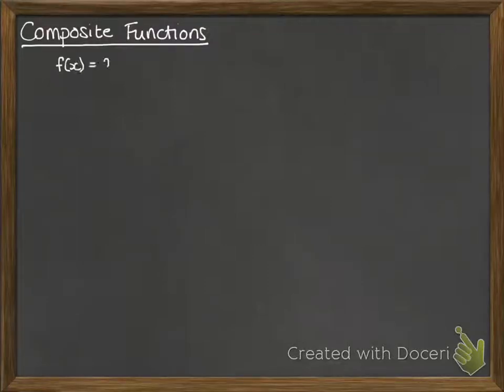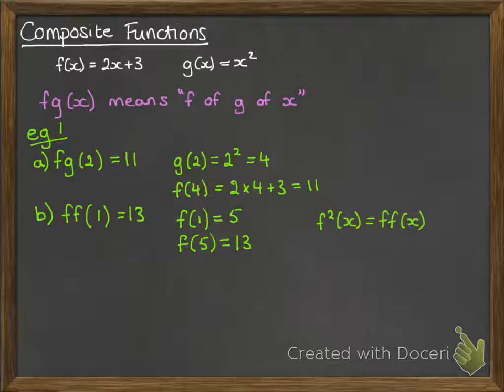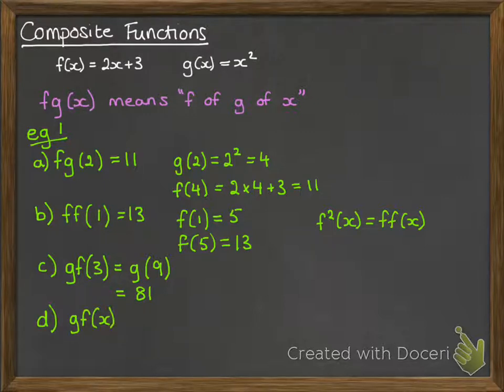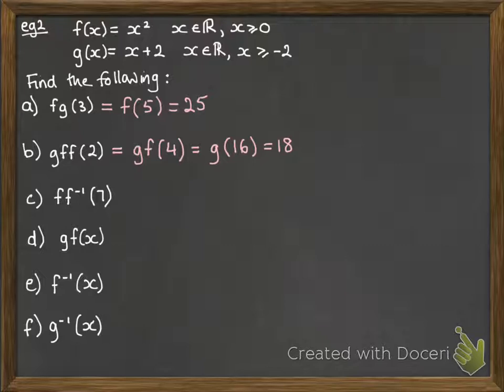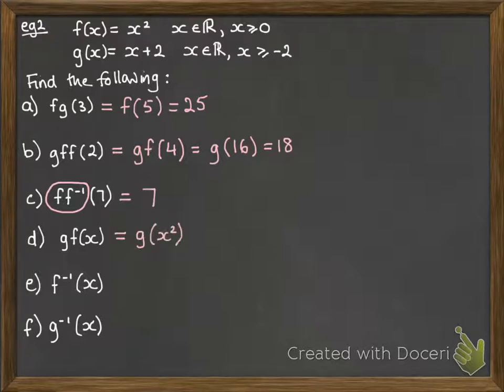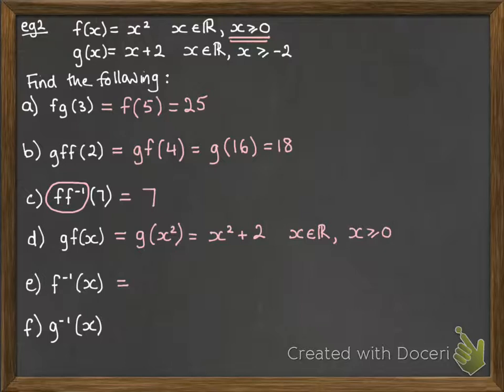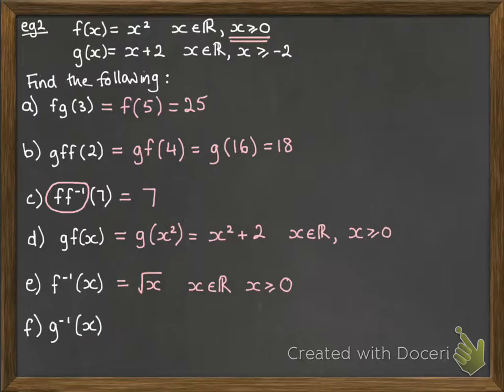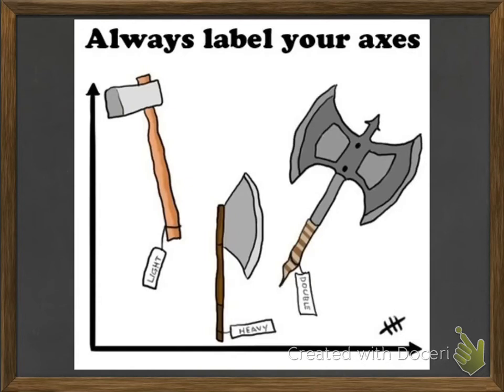Functions 1.5 Composite functions